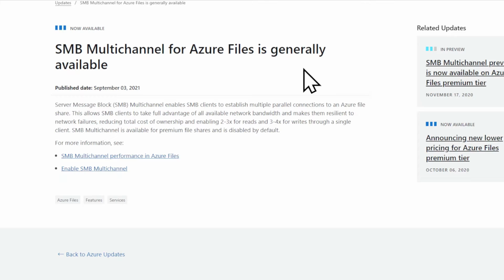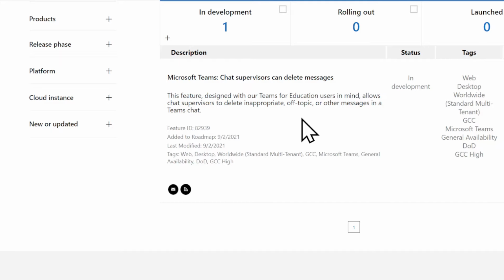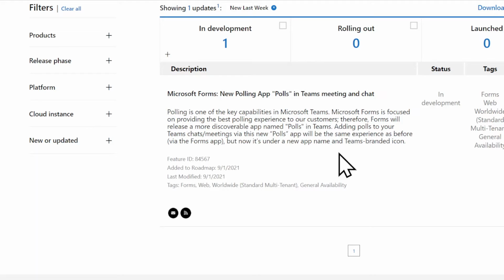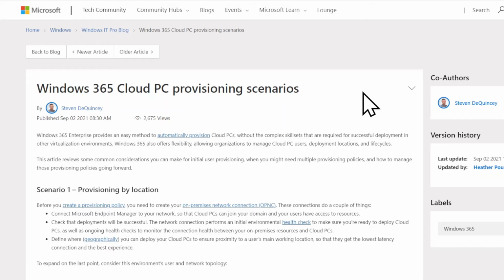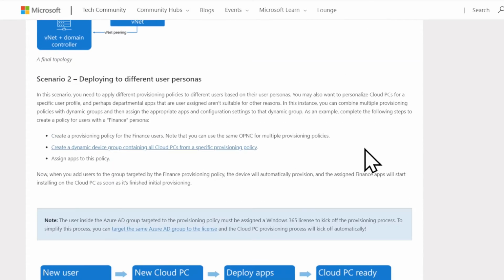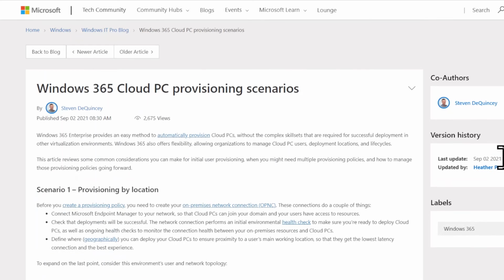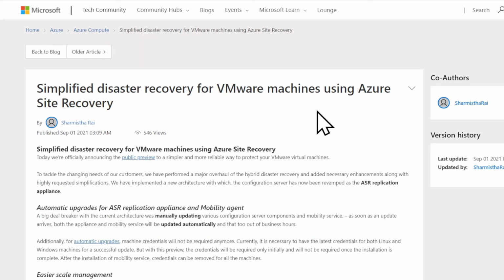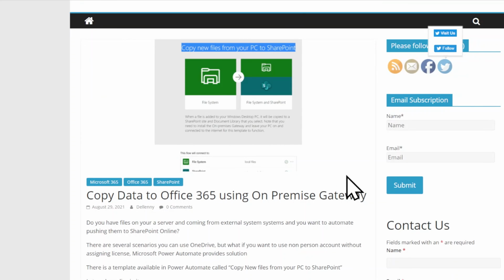Microsoft Azure 365 Cloud News Update for 9/5/21 - Ignite Build Post Coverage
Highlights include:

0:32 SMB Multichannel for Azure Files is generally available

1:18 Azure Files supports storage capacity reservations

2:00 Microsoft Teams: Chat supervisors can delete messages

2:28 New Polling App "Polls" in Teams meeting and chat

3:04 Windows 365 Cloud PC provisioning scenarios

5:53 Simplified disaster recovery for VMware machines

6:47 Copy Data to Office 365 using On-Prem Gateway